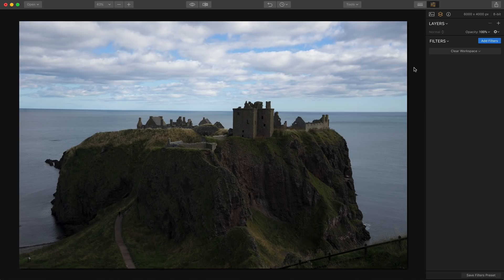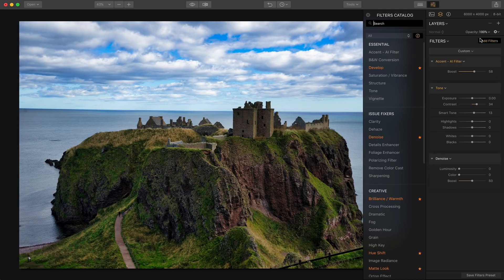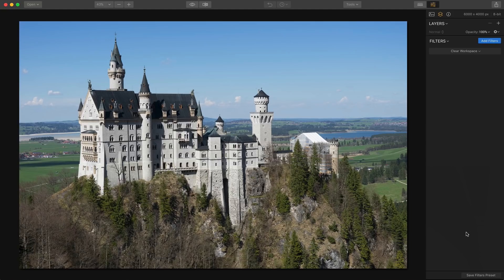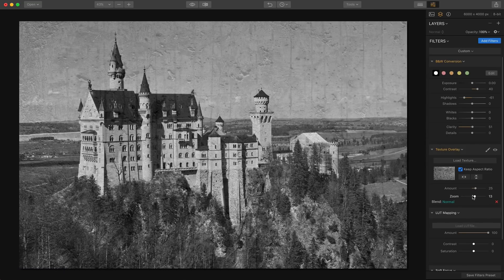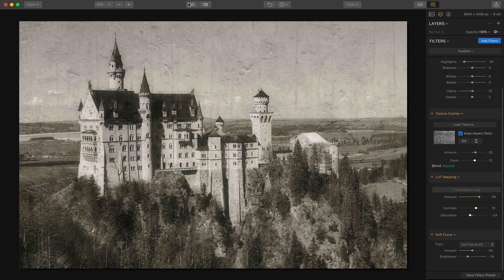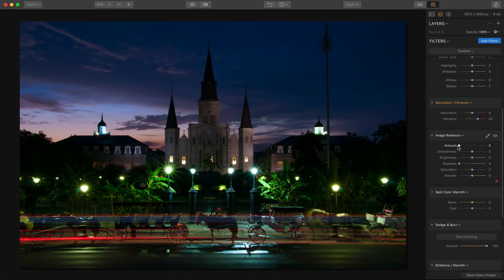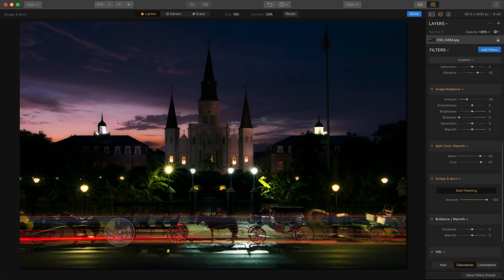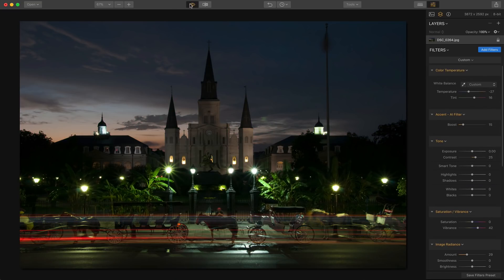Luminar Live: Diving Into Luminar 2018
Hello friends! This was an attempted Facebook Live event that didn't go live there due to technical issues, so I recorded it and am sharing it here instead. I edit 3 images and go through some new filters in Luminar 2018 while sharing some tips for getting the most out of them. Check it out and enjoy!